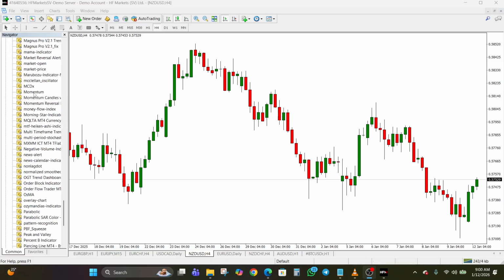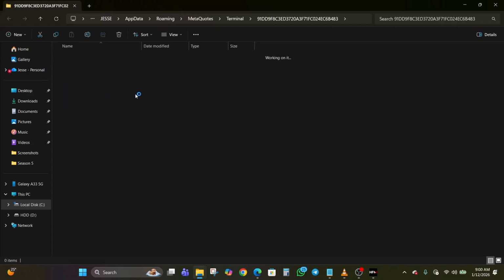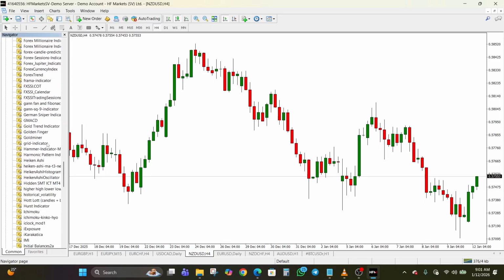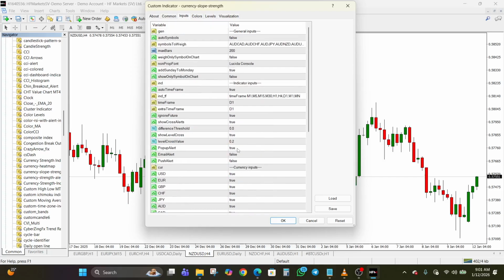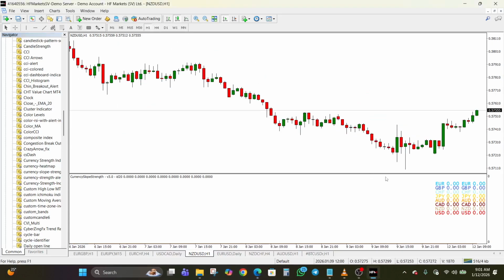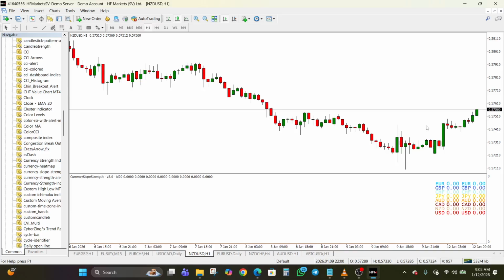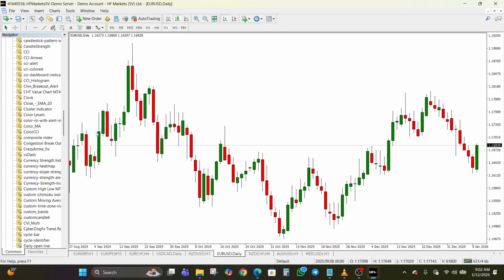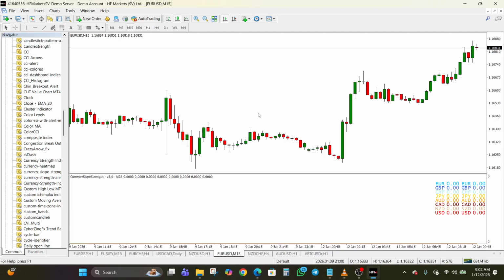Find Strong Trends Faster with Currency Slope Strength Indicator for MT4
Boost your pair selection using the Currency Slope Strength Indicator for MT4. This indicator measures currency strength using slope and momentum, helping you identify trending pairs, spot momentum shifts, avoid weak markets, and focus on high-probability trading opportunities.